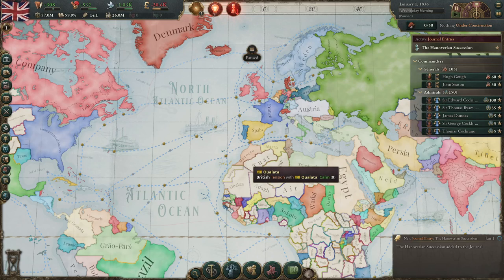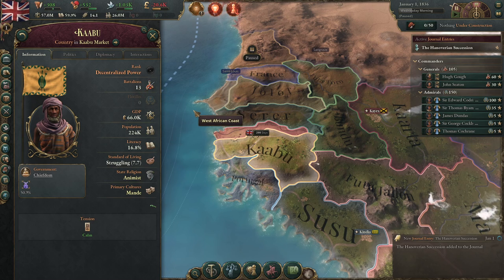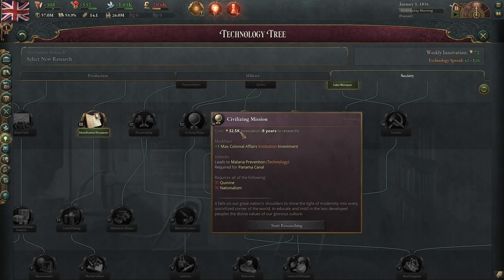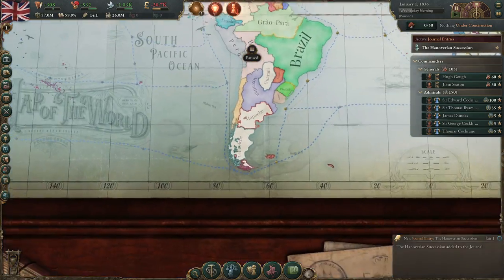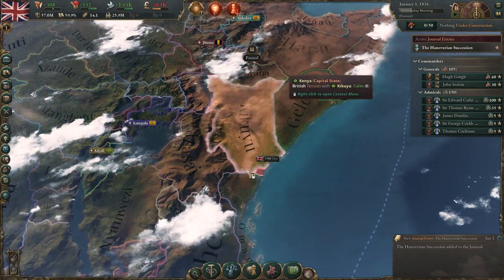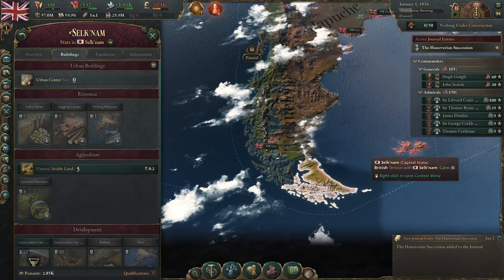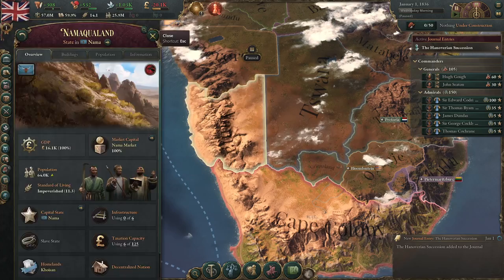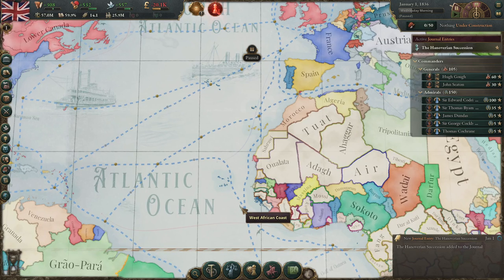Victoria 3 - Colonization Guide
A quick guide on colonizing in Victoria 3 including how to get started, the mechanics behind it, where to colonize first, why you colonize, and where are particularly valuable colonies!